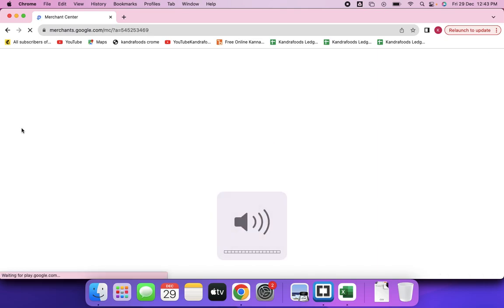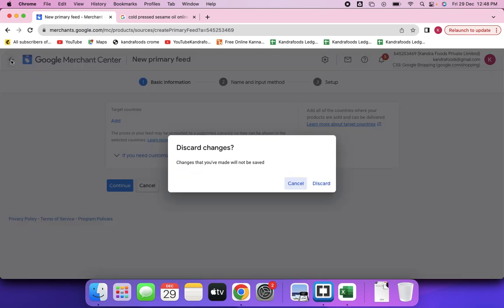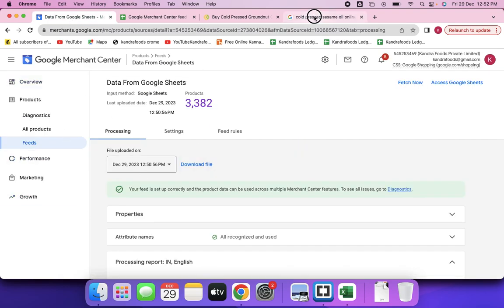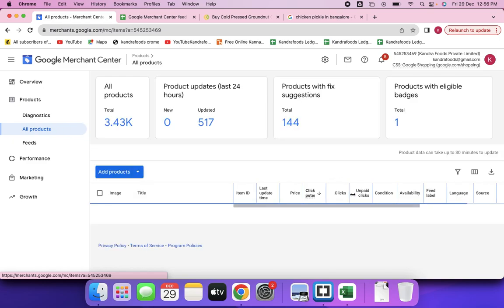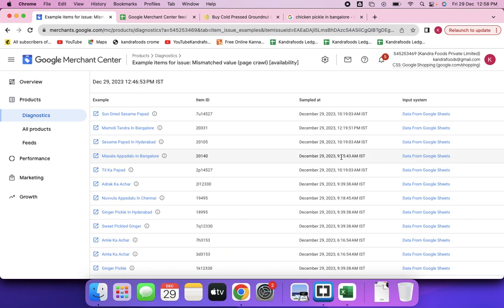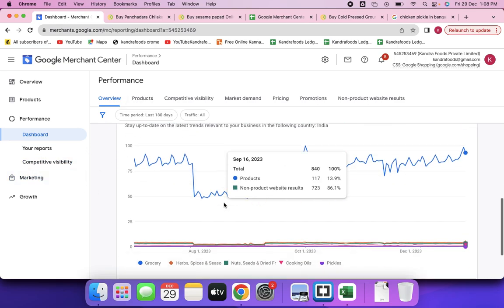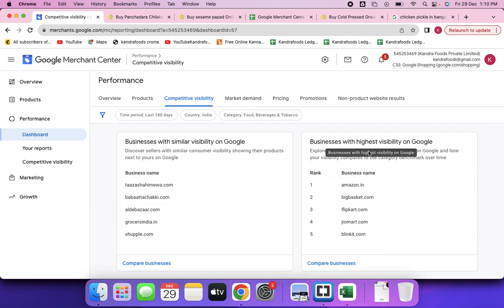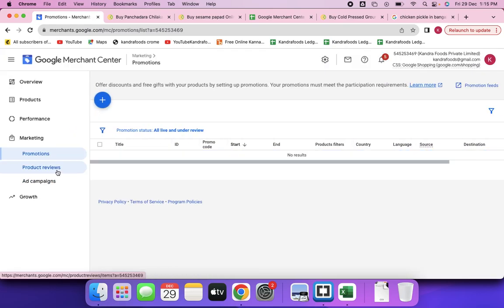Basics and Setting Up Google Merchant Center Account